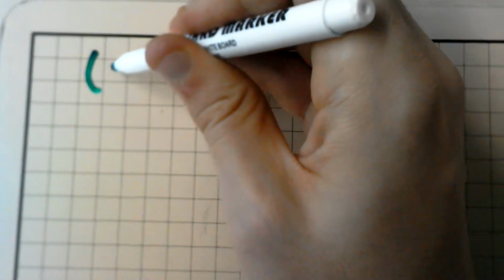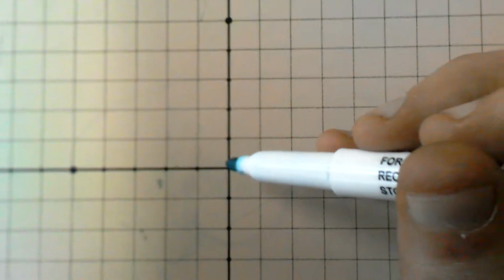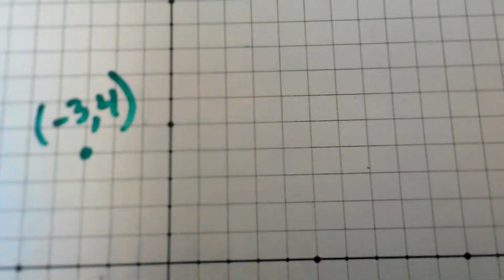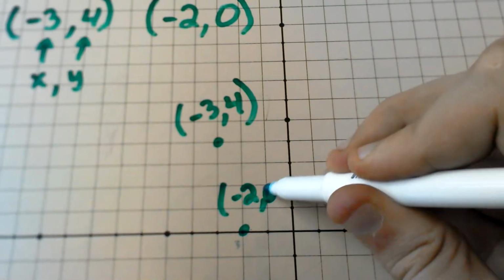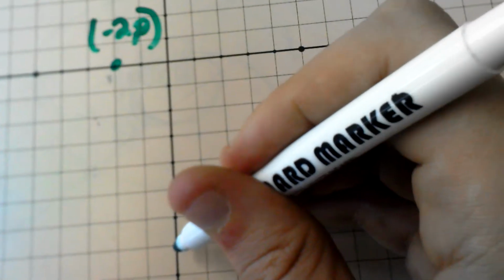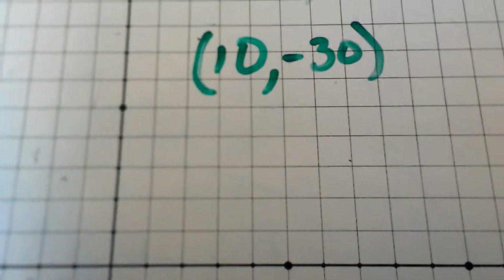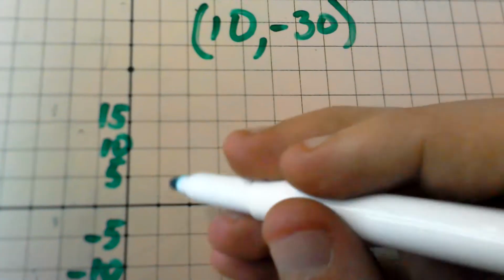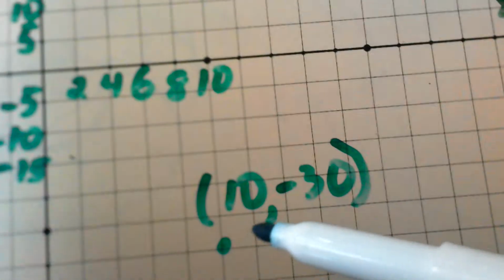Integers on the Coordinate Plane